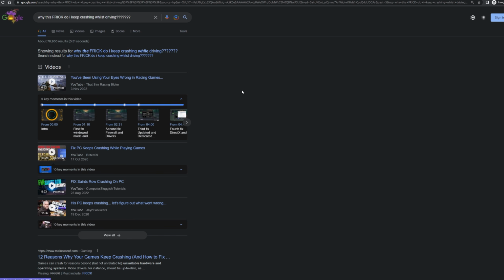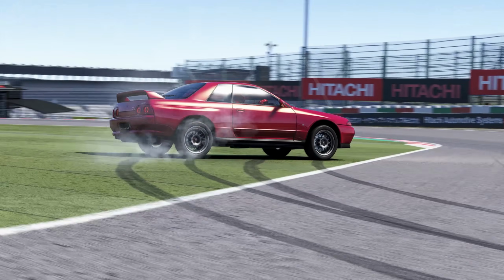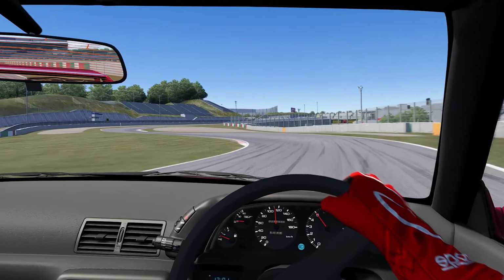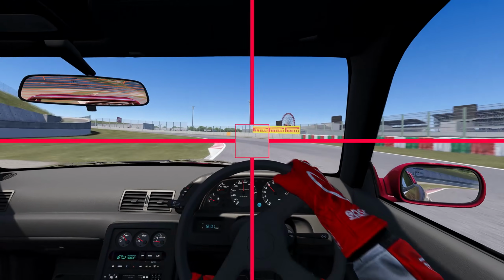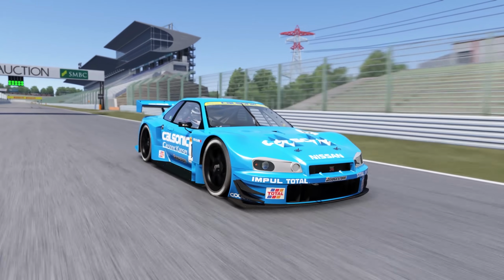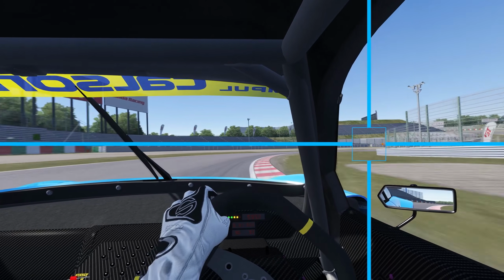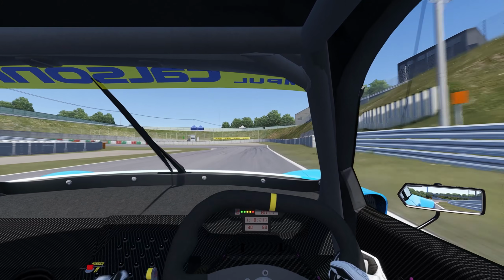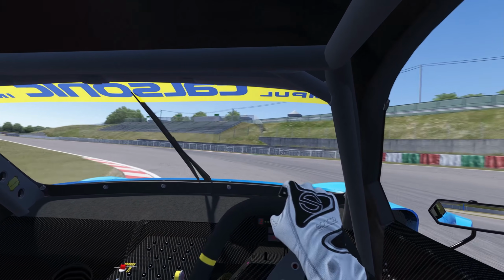You've Been Using Your EYES Wrong Racing Games...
(or use code TSRB)

You've been using your eyes wrong in racing games & sim racing on the touge, and it's making you slow. 90 percent of your actions in a car whilst sim racing on the touge are a result of the feedback you receive through your eyes. Therefore, good vision techniques are critical to driving fast. In this tutorial, I will be teaching you how to use your eyes in sim racing touge, and how to ultimately become a faster sim racer.

▶Fanatec Shifter
▶Fanatec CSL Elite Loadcell Pedals

▶GTX 1080
▶i5 8600k
▶16GB DDR4